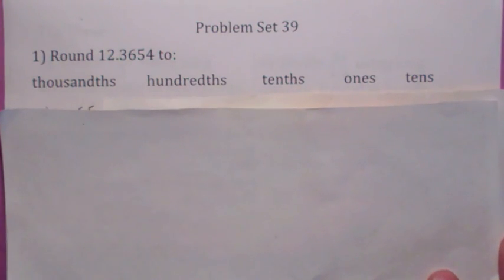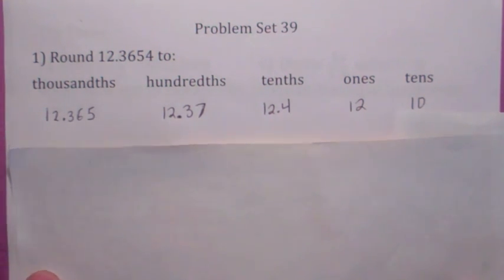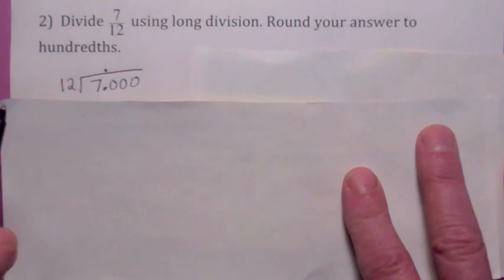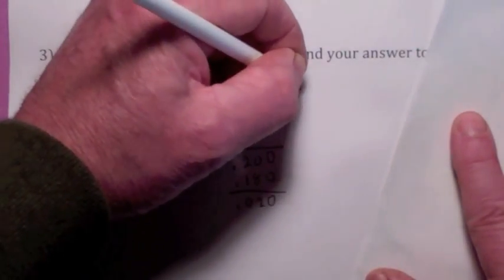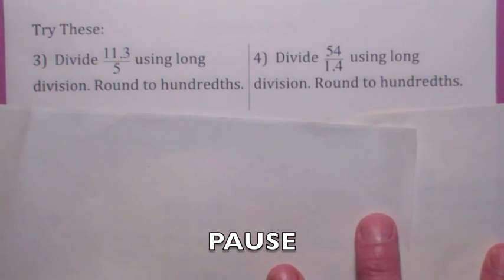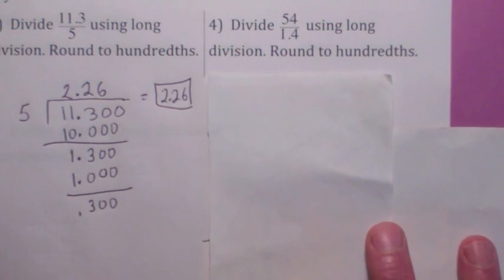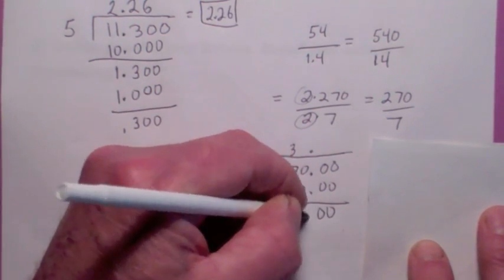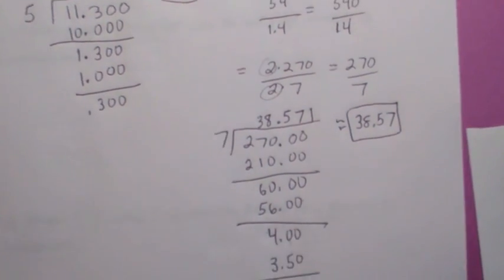Math 60 Problem Set #39